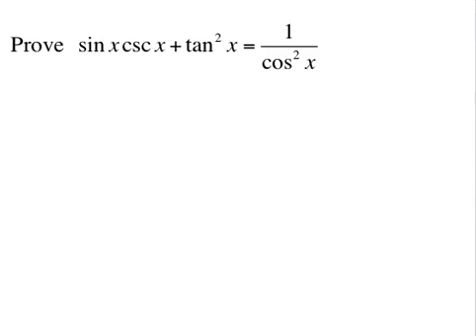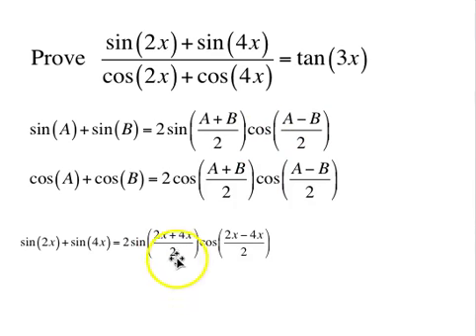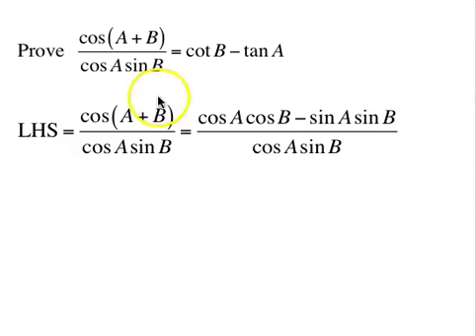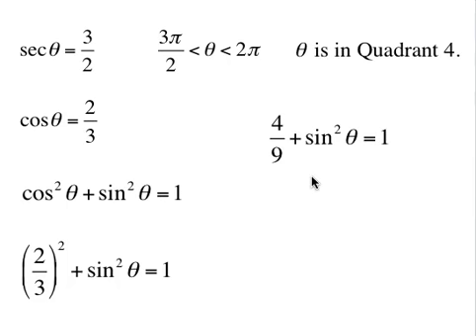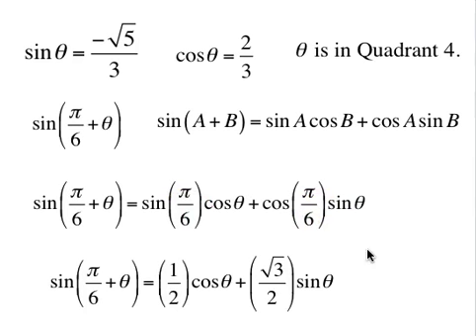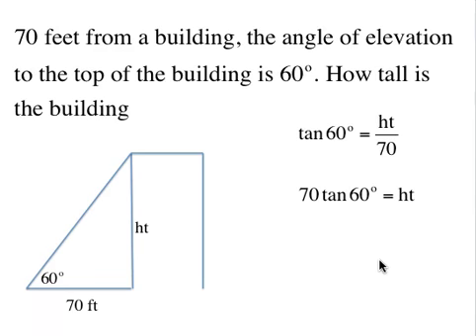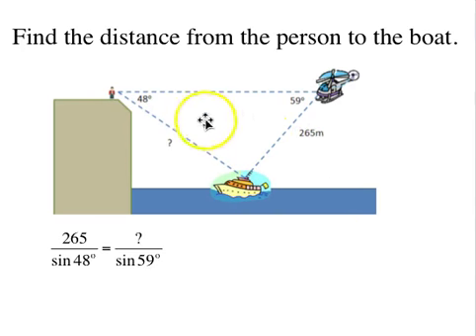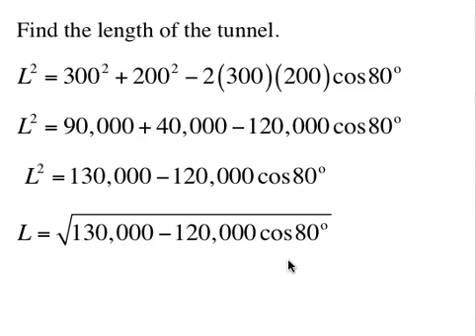Math 121 Final Exam Review Part 2, Problems 5 to 10